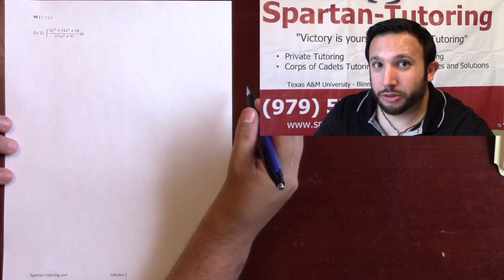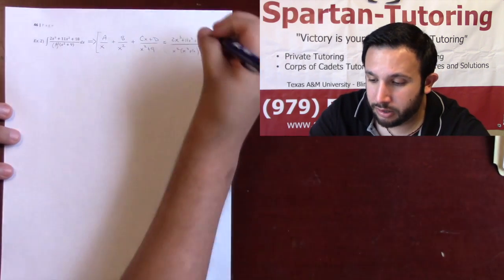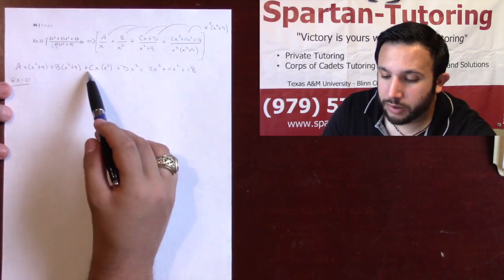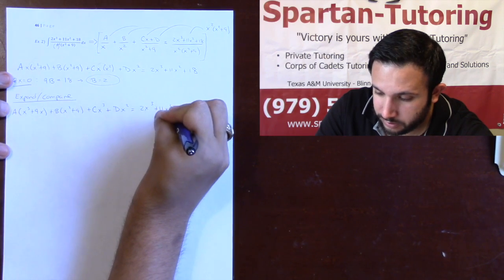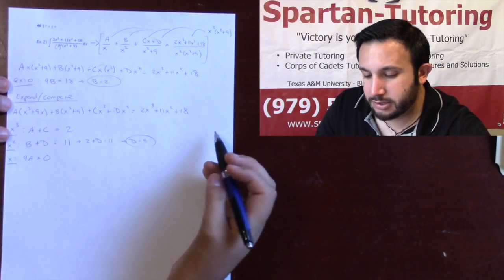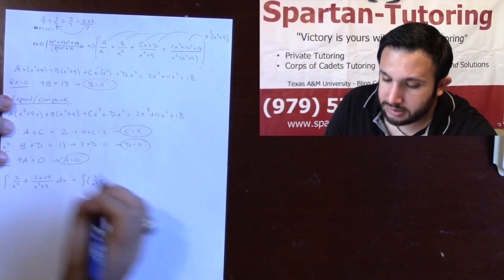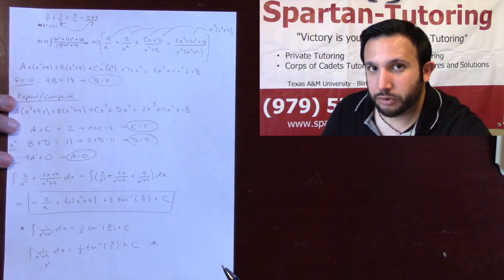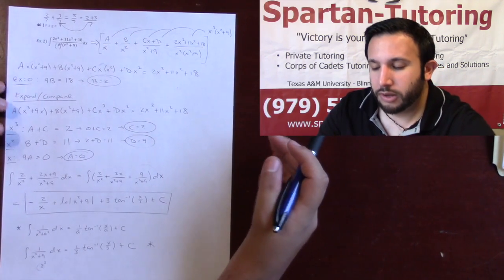Partial Fractions Part 3 Hard Example